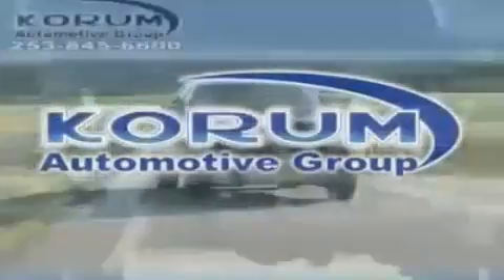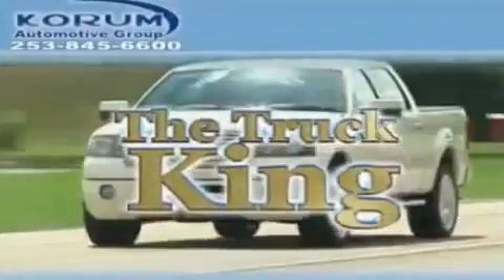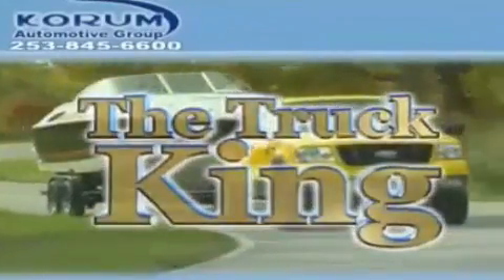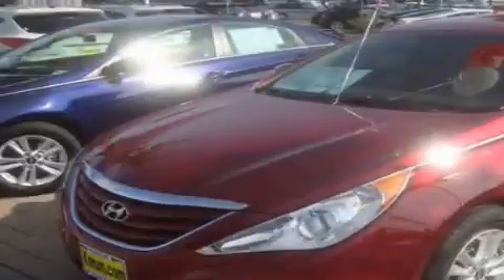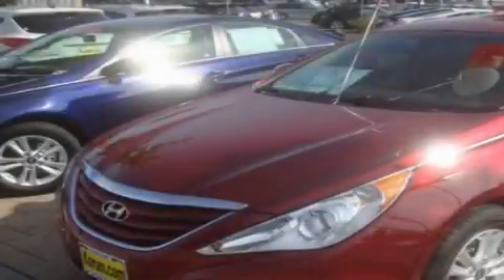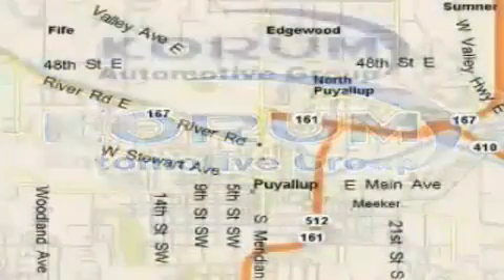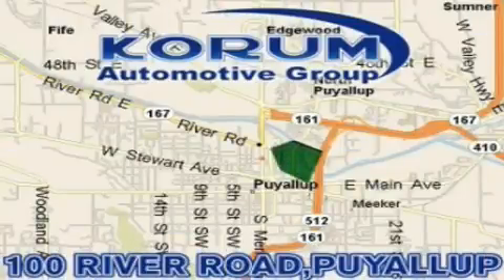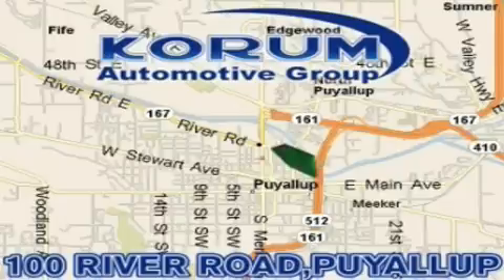2011 Hyundai Sonata Puyallup WA 98371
Year: 2011
 Make: Hyundai
 Model: Sonata
 Engine: 2.4L
 Trans.: Automatic
 Exterior: Venetian Red
 Miles: 25
 Interior: Beige

 2011 Hyundai Sonata Puyallup WA